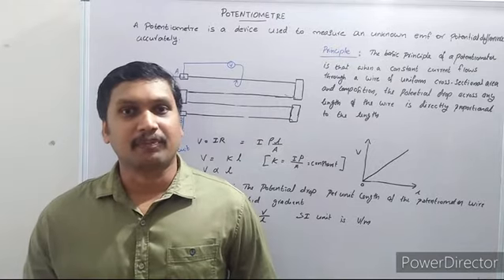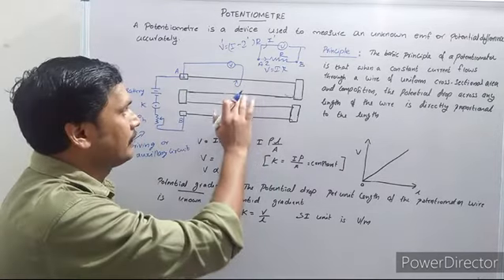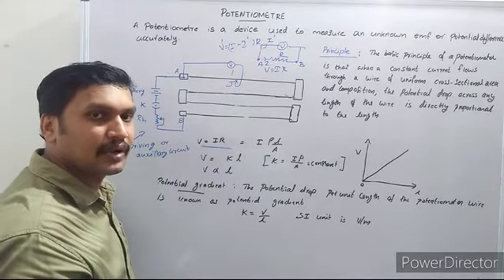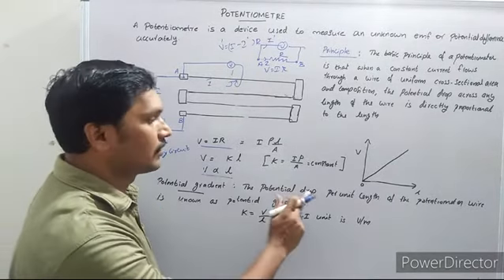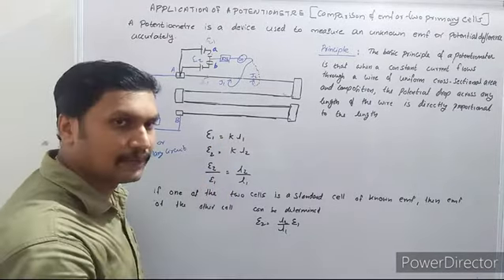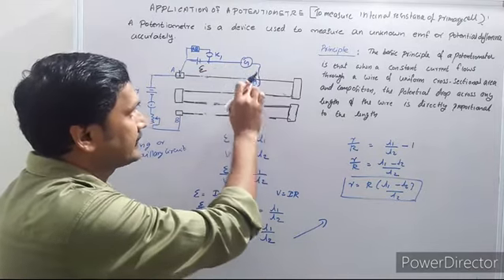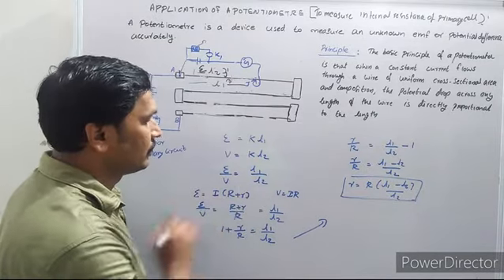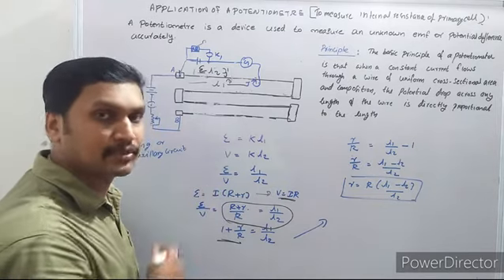Class XII Physics potentiometer